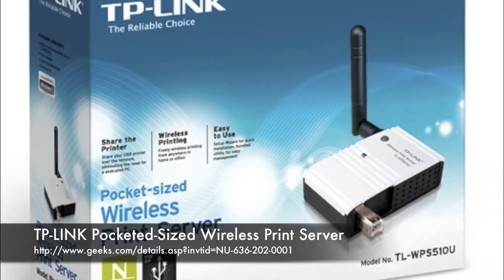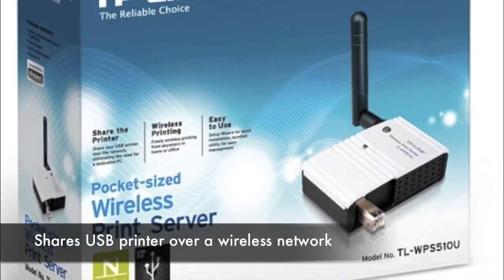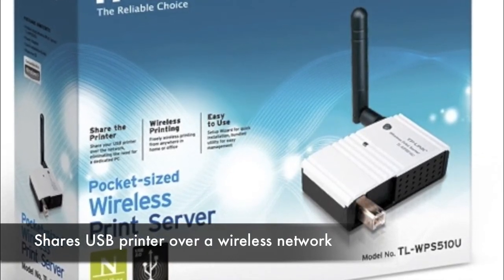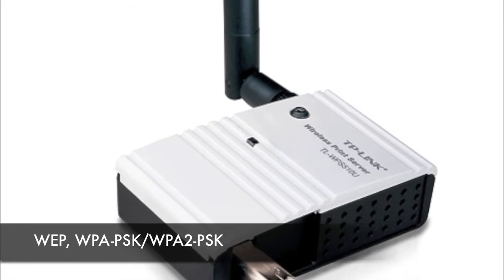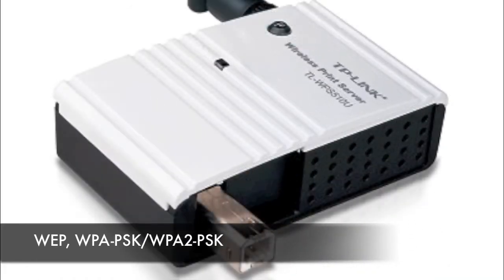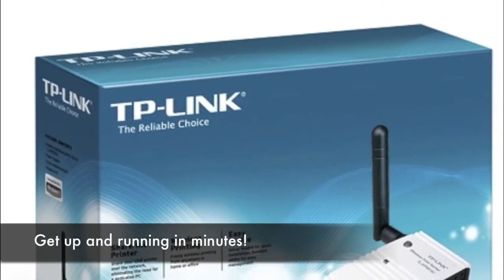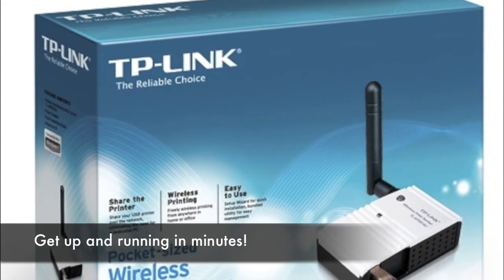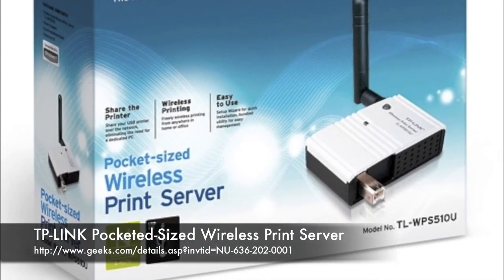TP-LINK Pocket Sized Wireless Print Server from Geeks.com!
The TP-LINK 150Mbps Pocketed-Sized Wireless Print Server TL-WPS510U is an ultra-compact print server that enables a single USB printer to be shared on a wireless network. It allows you simply place your printer anywhere in your home or office that works best for you. With the TL-WPS510U, there is no need for a dedicated computer anymore, everyone on the network is empowered to print to a shared printer at any time.